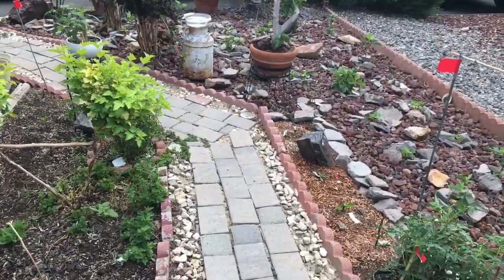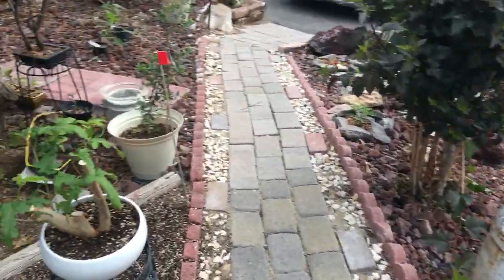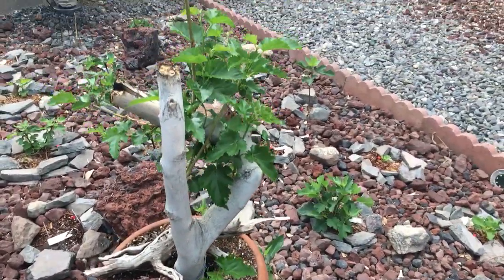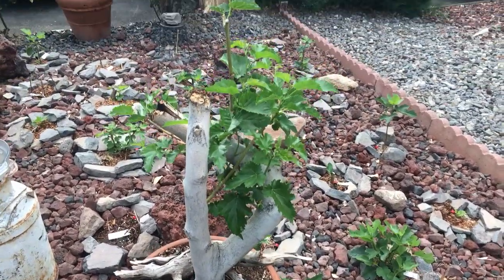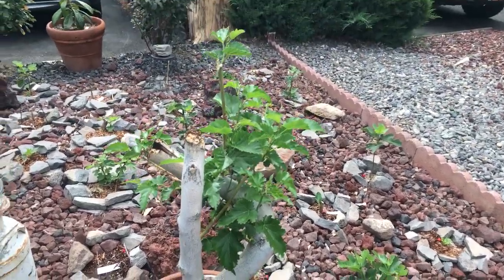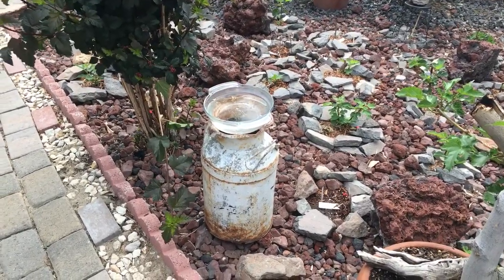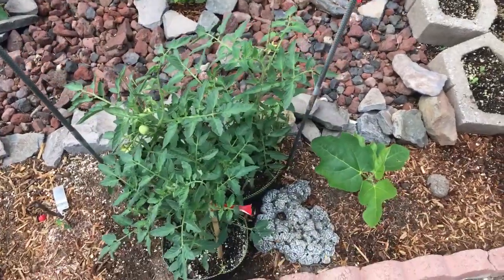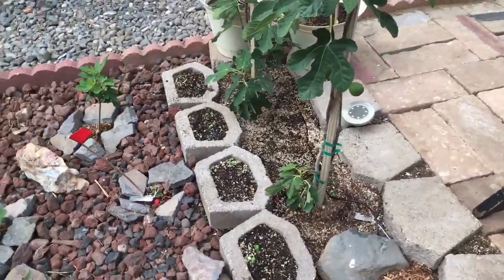Fig Check up￼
Looking￼ At the fig garden and checking out the Mulberry trees bonsai’s￼